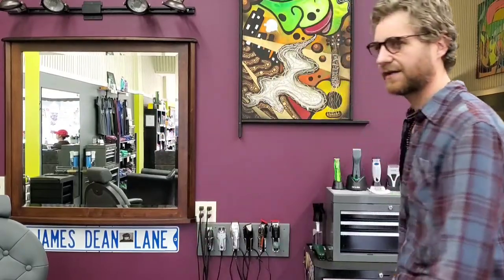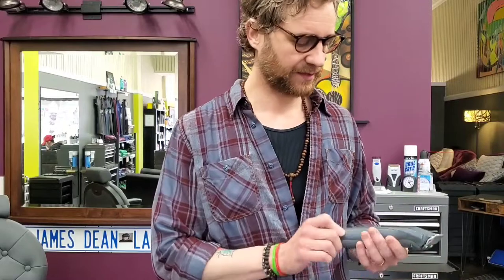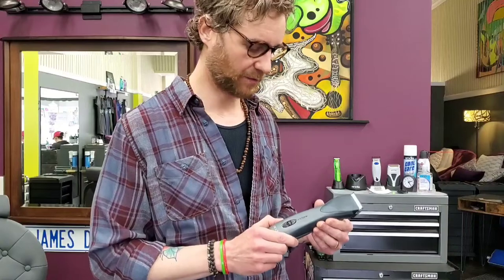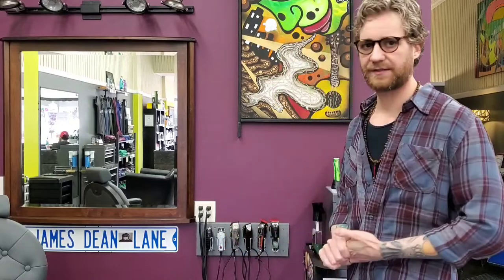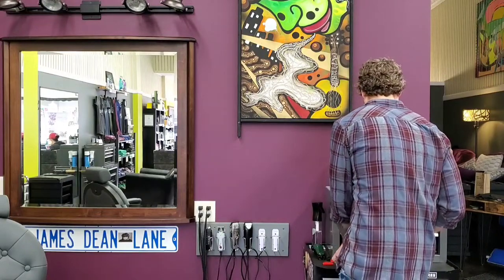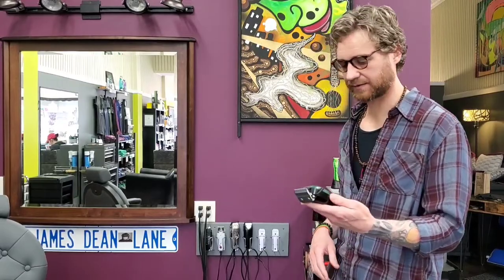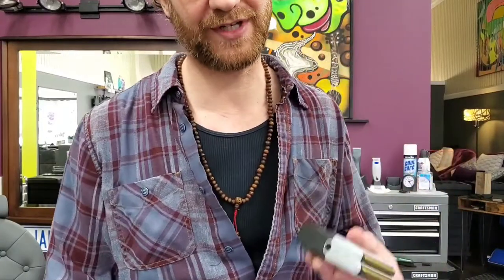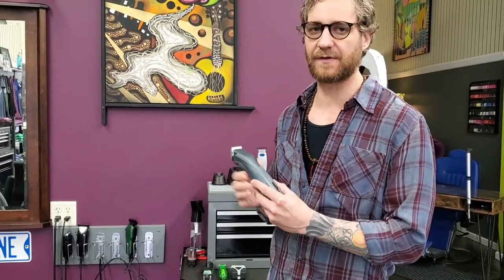How to choose the right tools / clippers with Zac Pirillo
Clipper and trimmer talk. What you need in your arsenal.